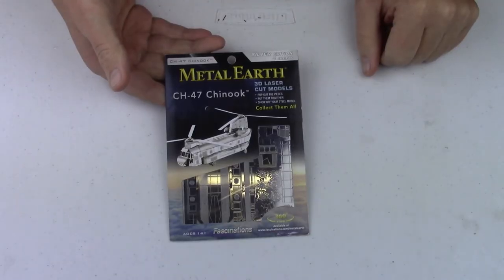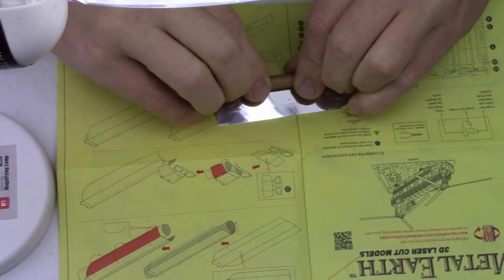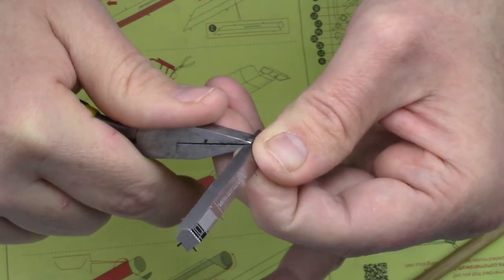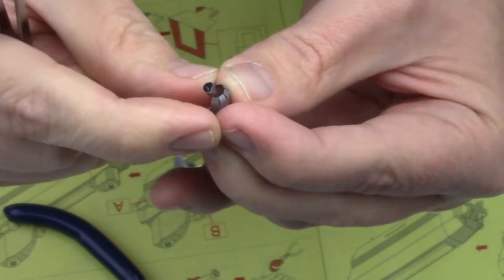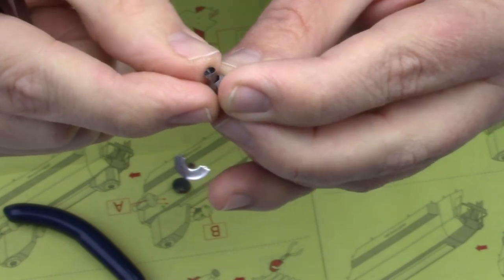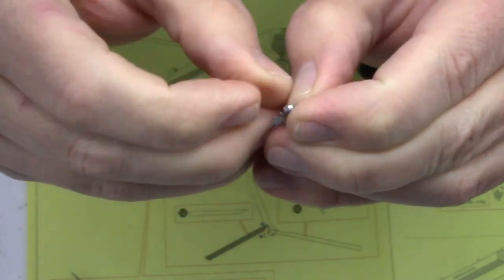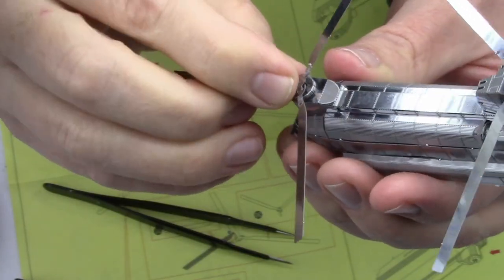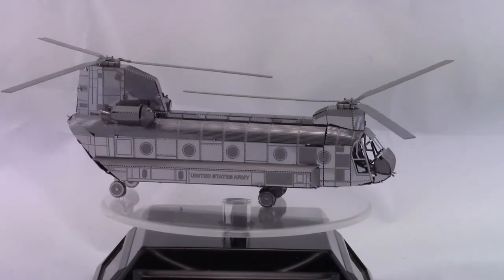Metal Earth Build - CH-47 Chinook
A rather massive helicopter, the Chinook model was satisfyingly challenging to build. I enjoy to the finished product more than I thought and I love that the rotors actually turn.

Build time for me was 2 hours.